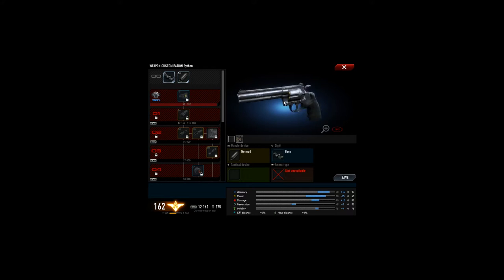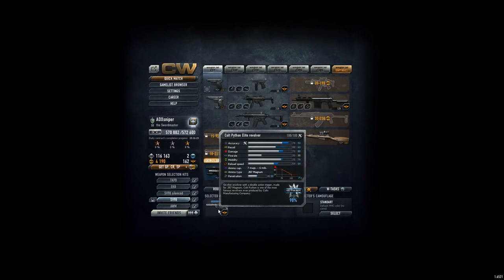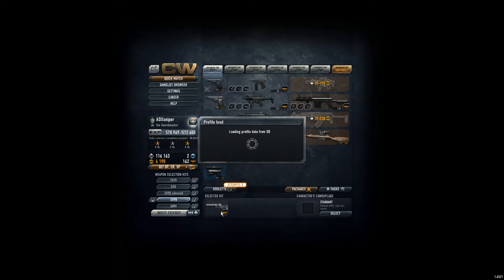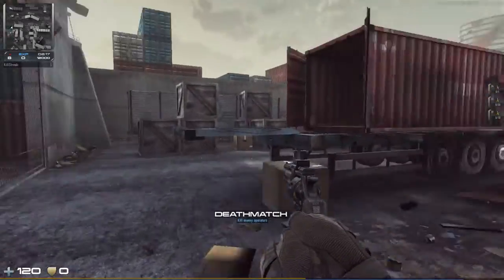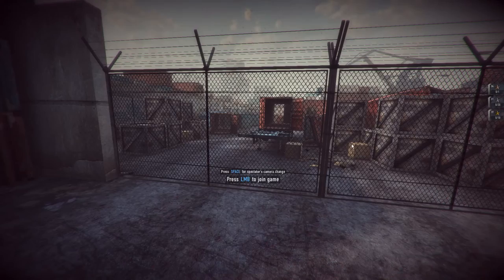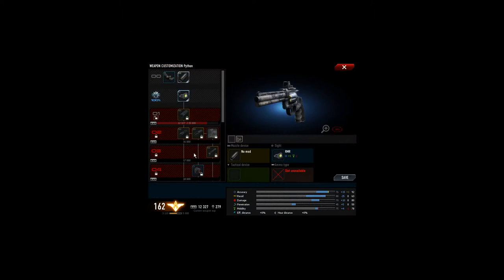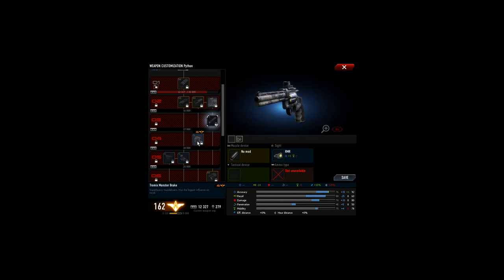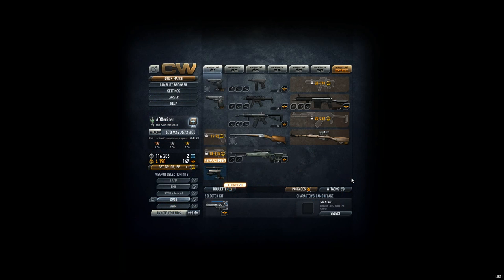ADXsniper 298: Completing the W-Task for Colt Python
And now being able to customize the gun step by step. Did someone notice that the game got much slower when recording? Or is my computer the problem?